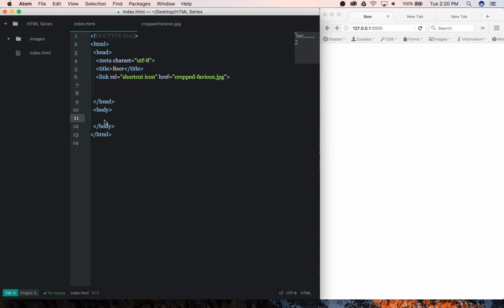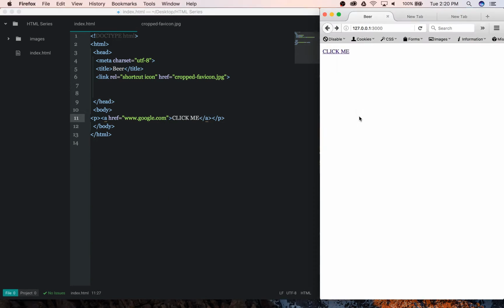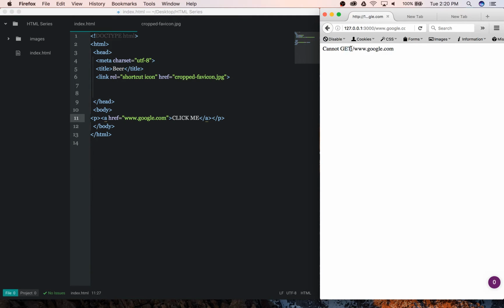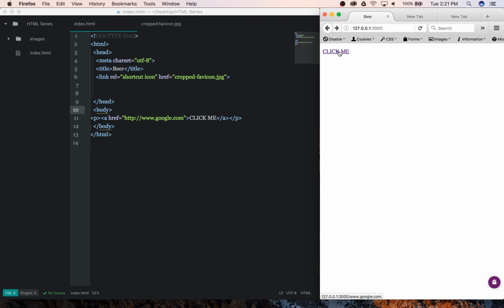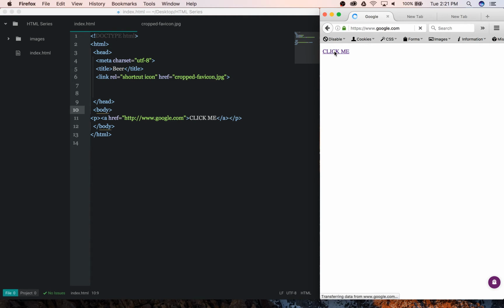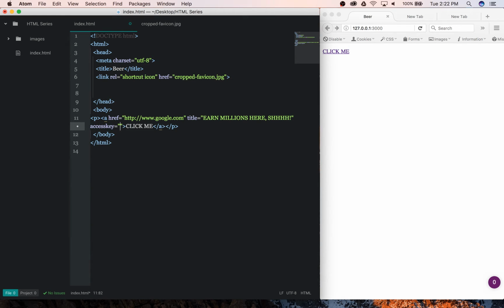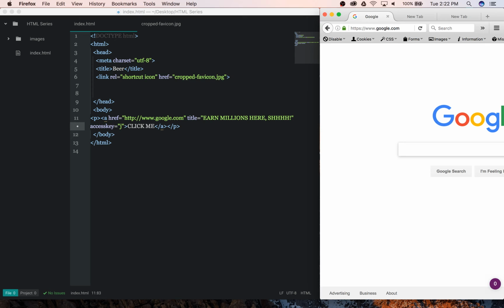HTML Tutorial | Links